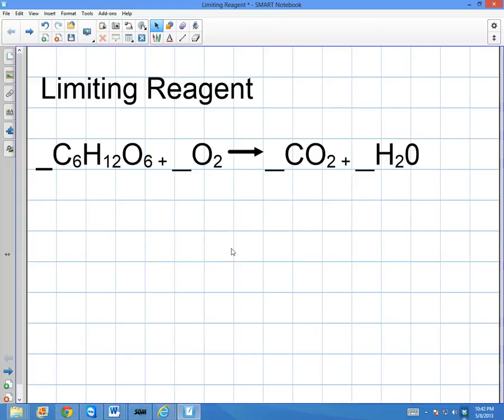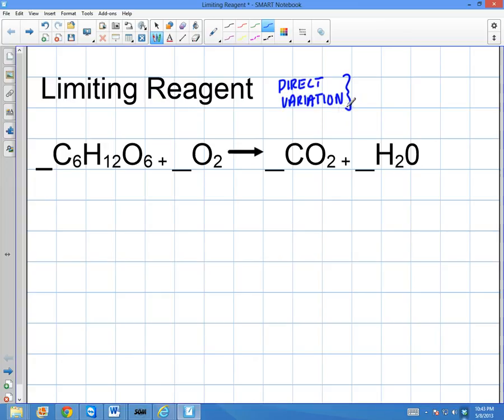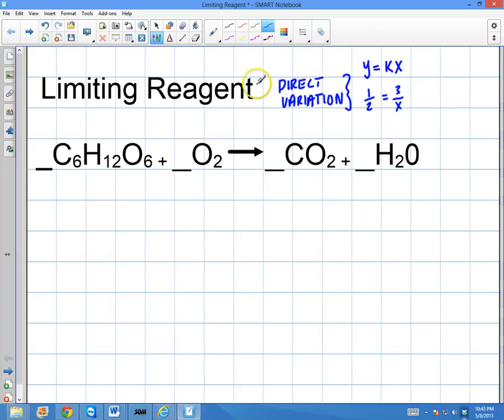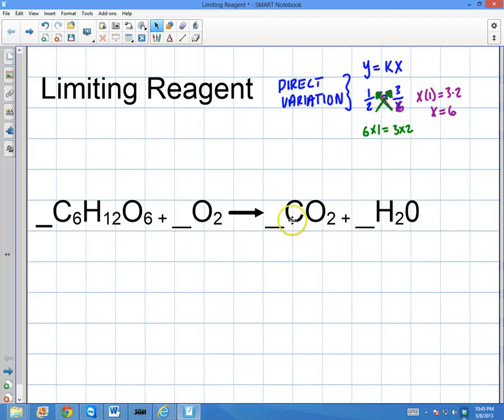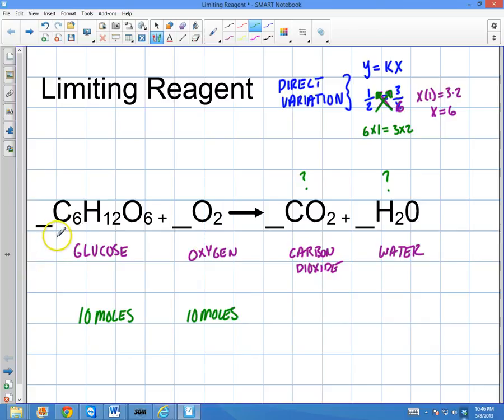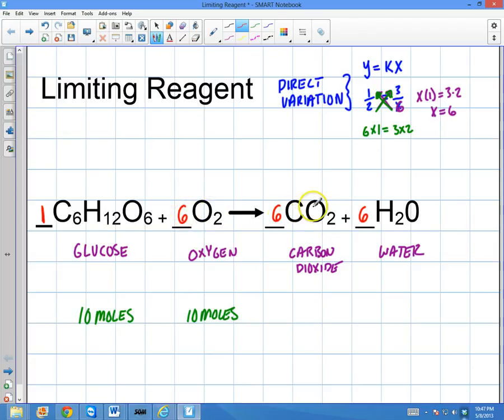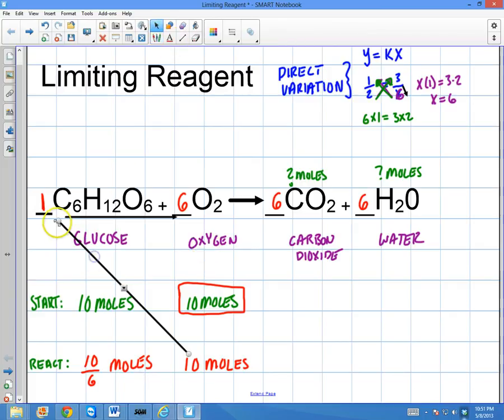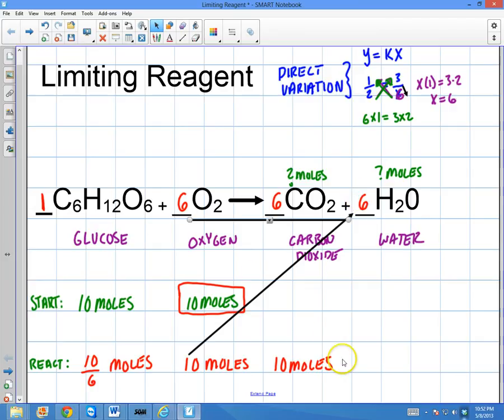Chemistry: FAST Stoichiometry of Limiting Reagent and Mole Ratios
In this video you will learn how to:
-Use direct variation to find fast and direct calculations in chemical reactions
-Use the concept of direct variation to find Limiting Reagent
-Use the concept of direct variation to find Mole Ratios
-Create a table to find initial amounts, reacted amounts and remaining amounts of moles